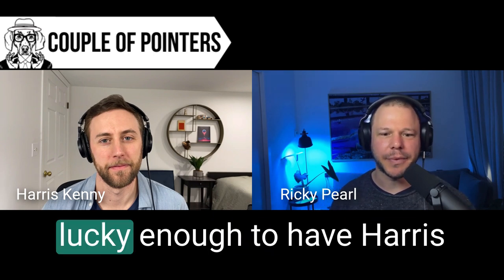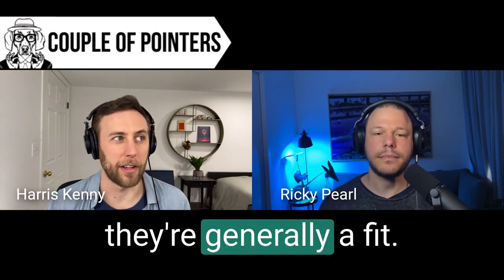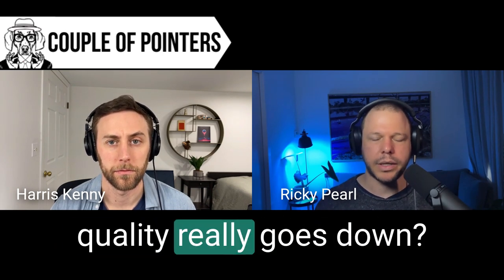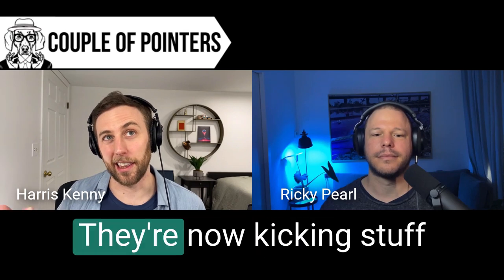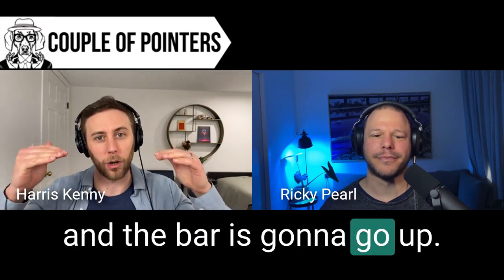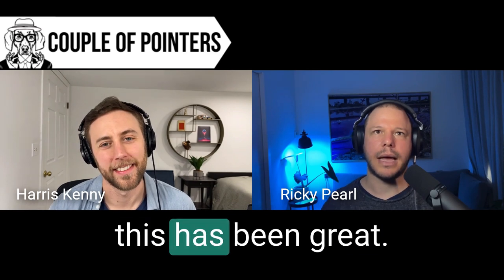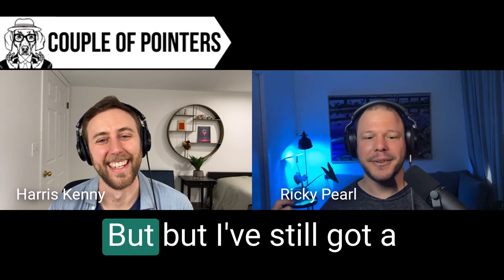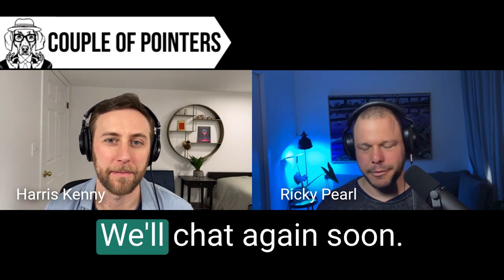Harris Kenny on Sales as a Service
Harris Kenny of Intro CRM talks about Sales as a Service @pointerstrategy